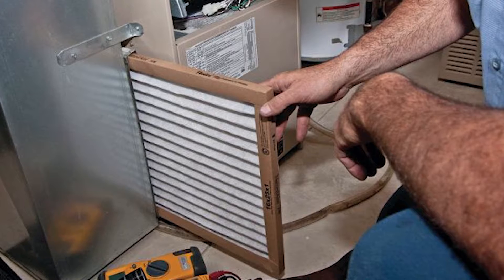Furnace Filters | Home Maintenance with Melody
Maintaining your furnace can be super easy, cheap, and quick! Keep watching to find out more about furnace filters, and how maintaining them will help prevent you from paying more down the road in costly furnace repairs, ouch!

Jen Ziegler is a realtor in Kitchener-Waterloo, Ontario, Canada.